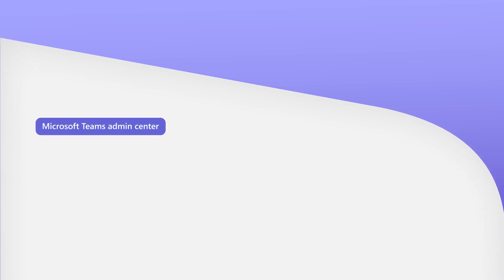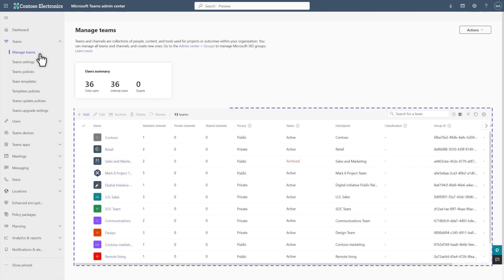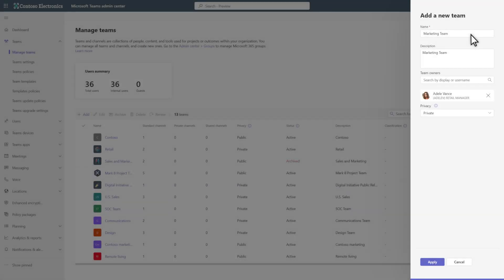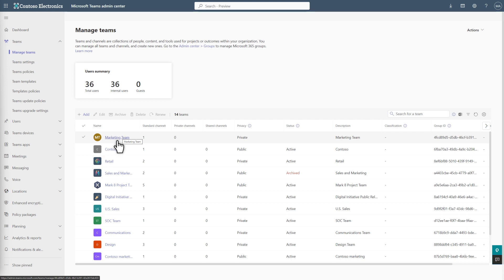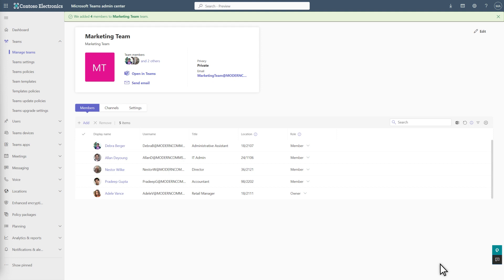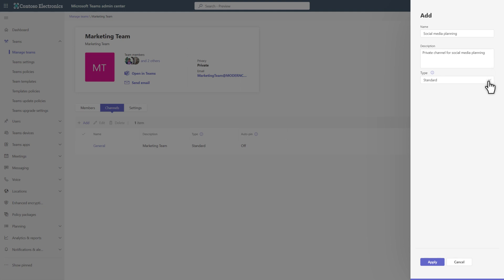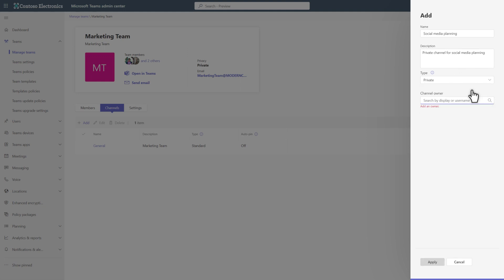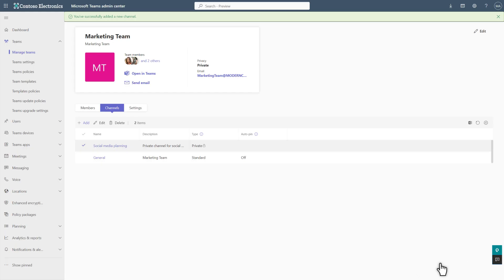Create and set up a team in Microsoft Teams Admin Center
In this video, we demonstrate how to create and set up a new team in the Teams Admin Center. Watch the video to learn more.